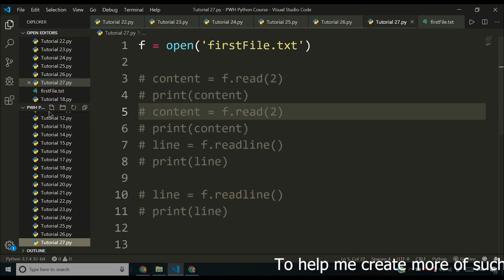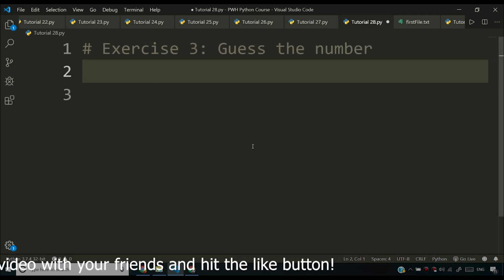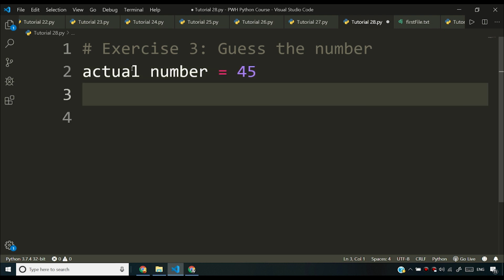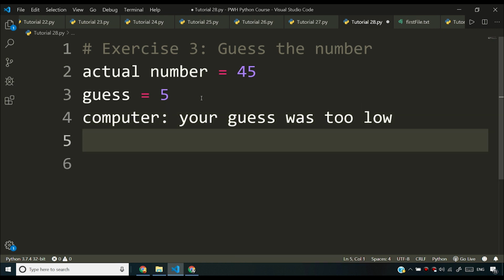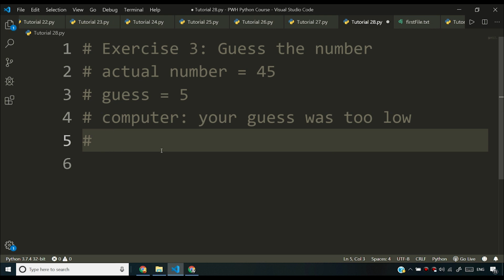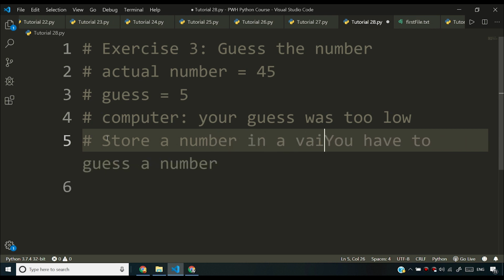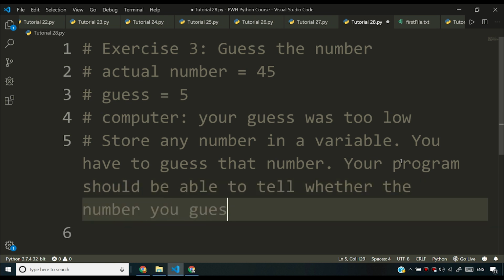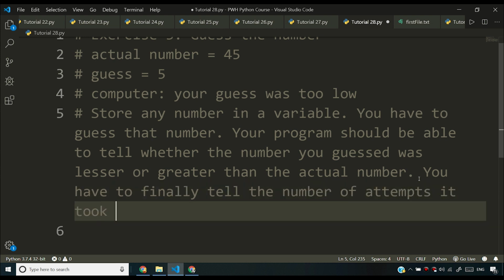Guess the number: Python Exercise 3 | Python Tutorial #28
In this video, I have given you an exercise along with several  related techniques to write effective python programs.